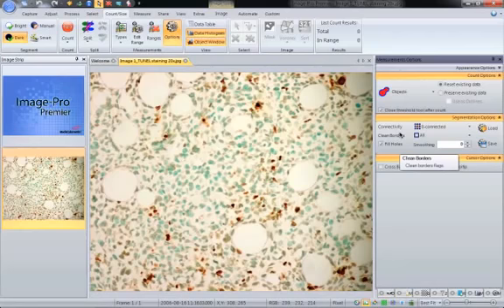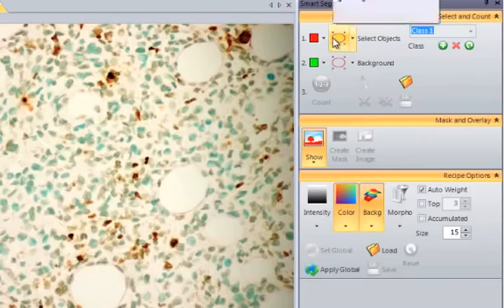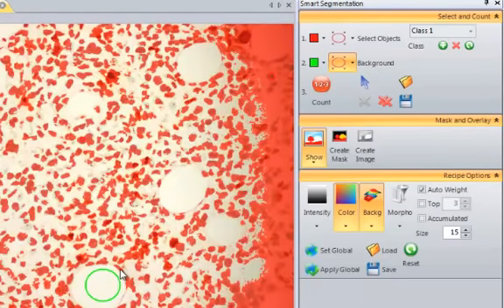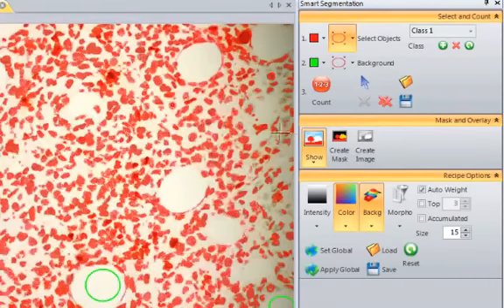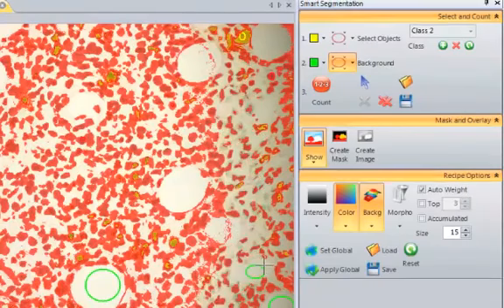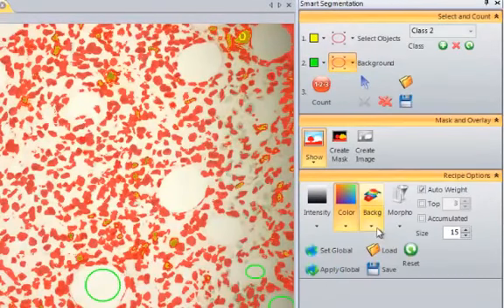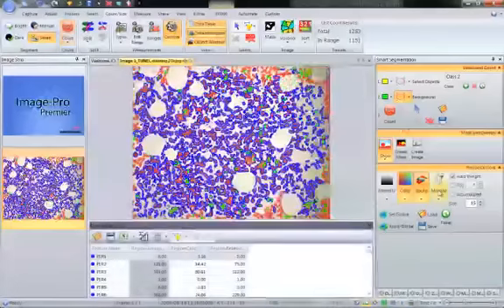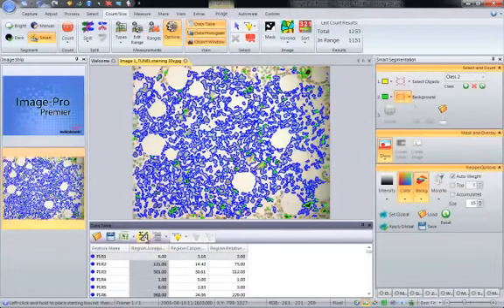Smart Segmentation Video Tutorial Image Pro Premier Software